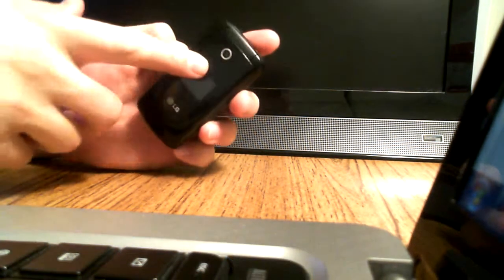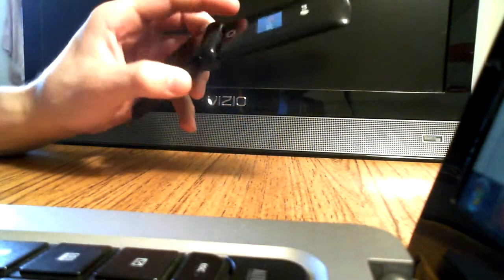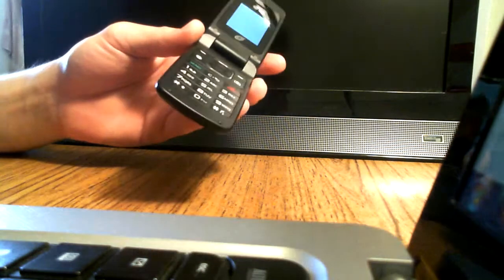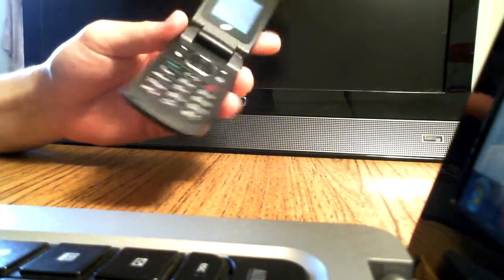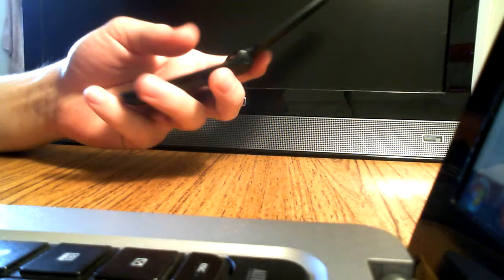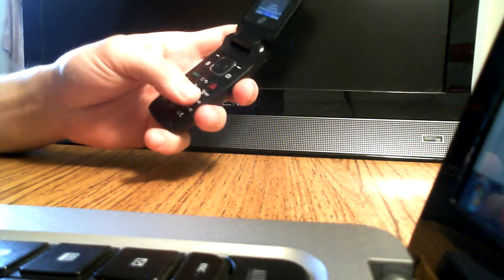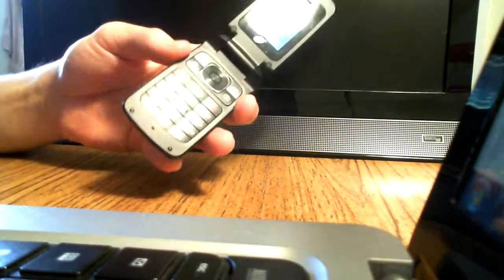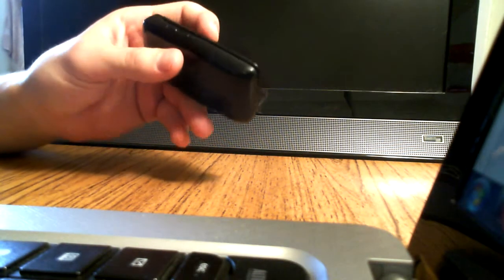LG Flip Phone Review